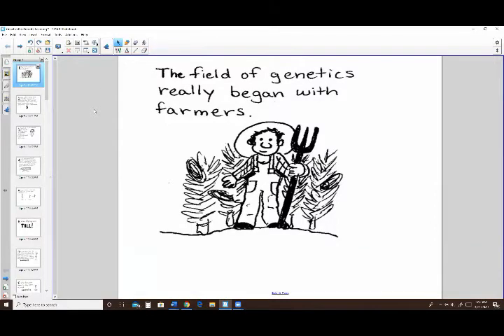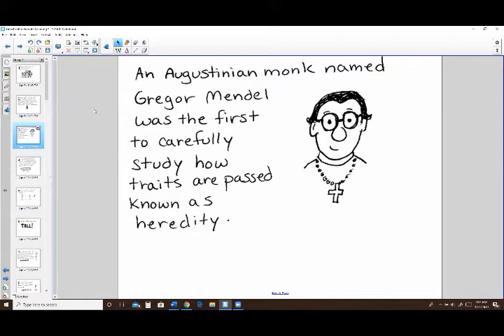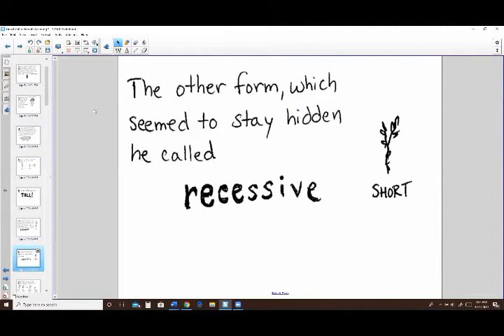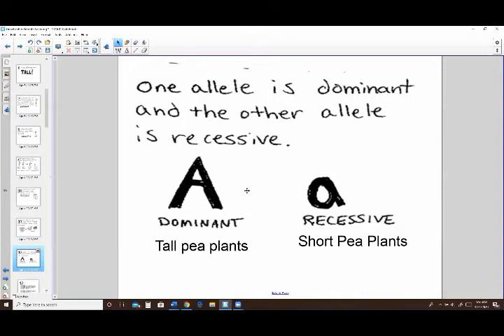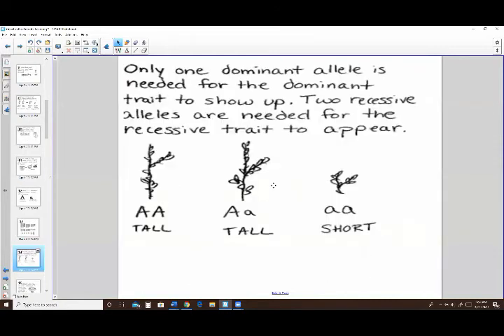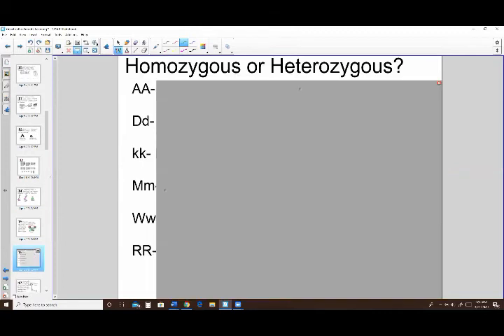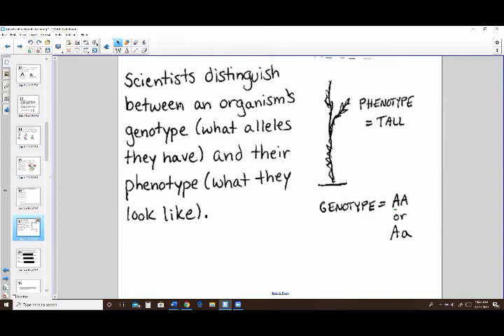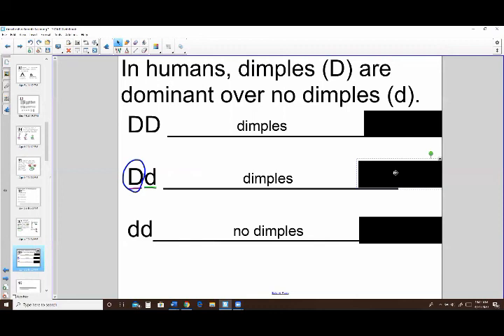Genetics Vocab Walkthrough